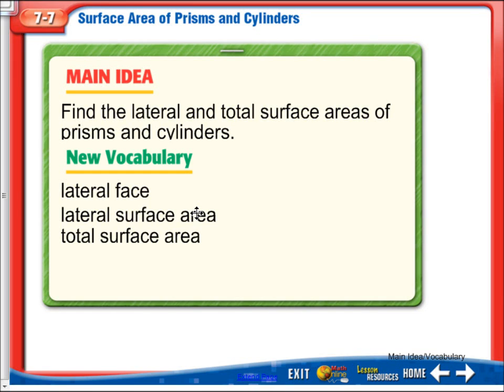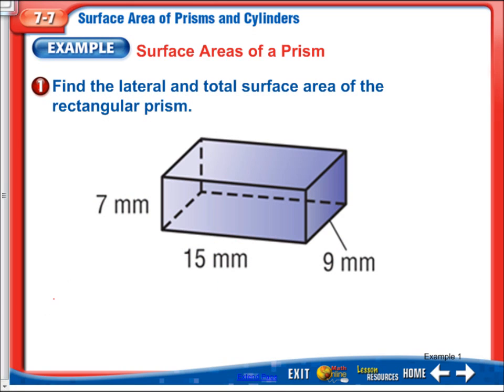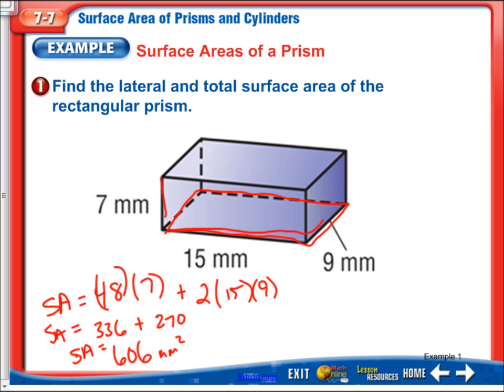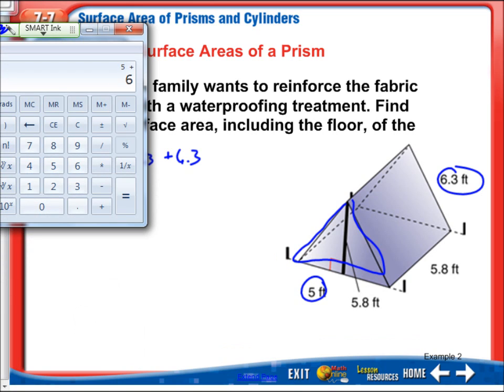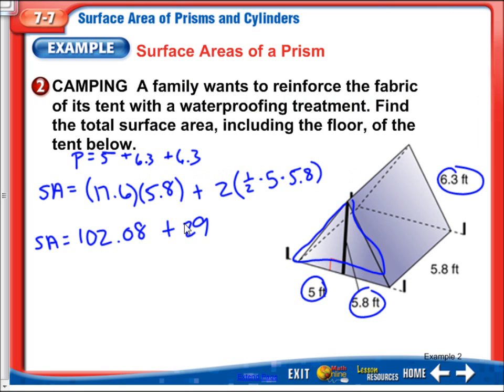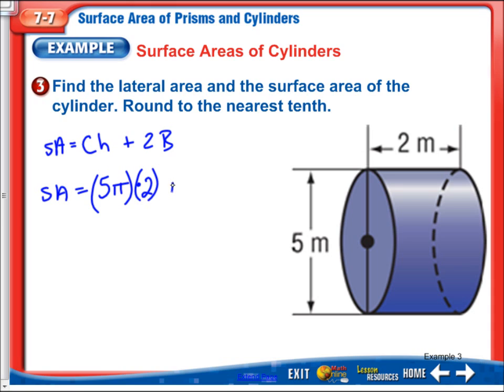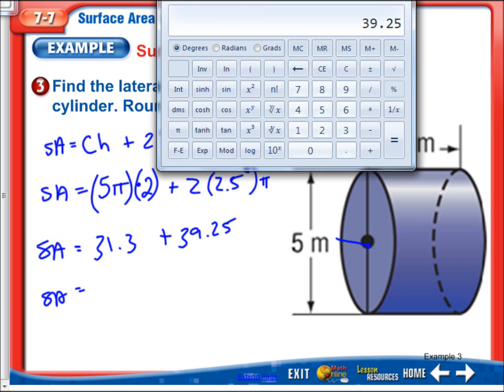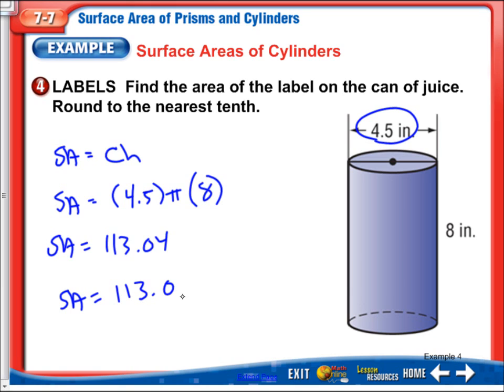7-7 Surface Area of Prisms & Cylinders